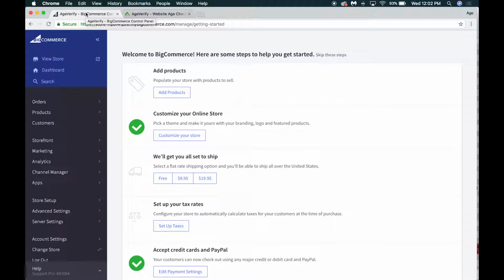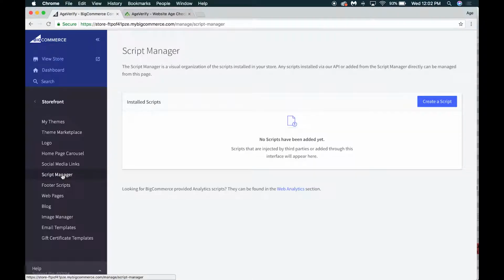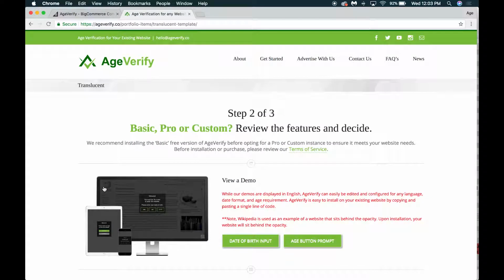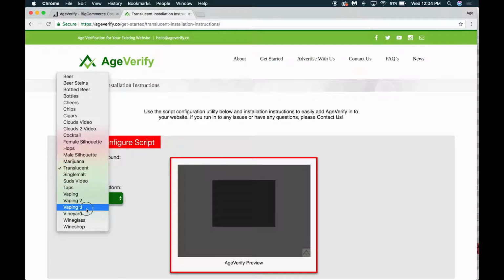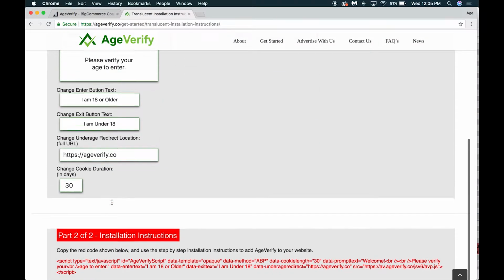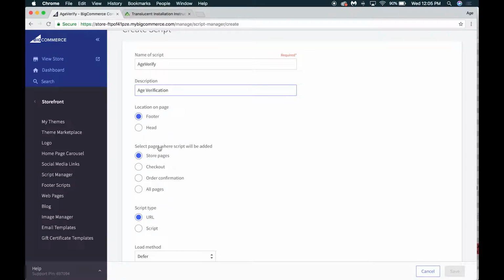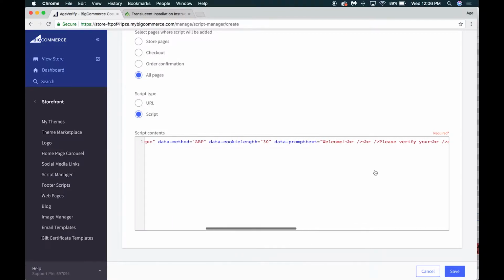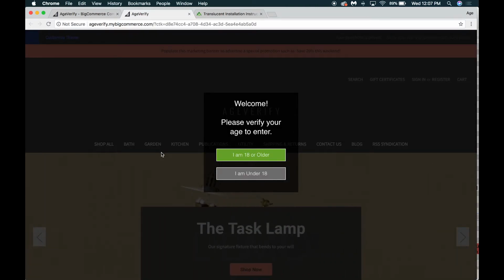AgeVerify Installation Instructions for BigCommerce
How to add AgeVerify website age verification in to a BigCommerce website.